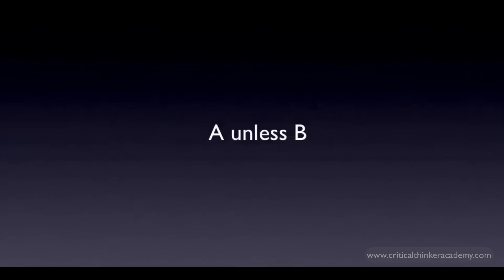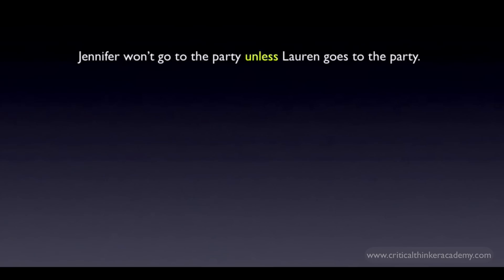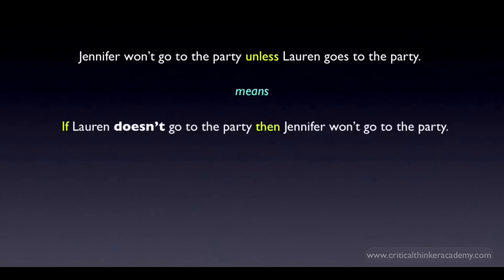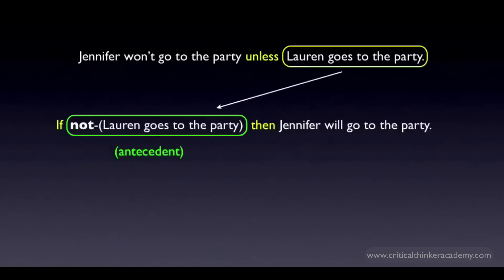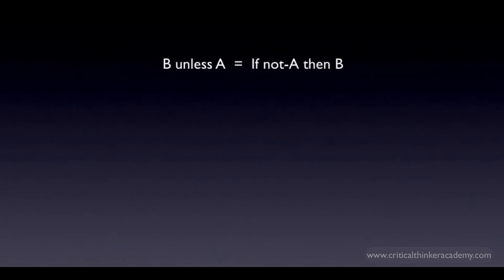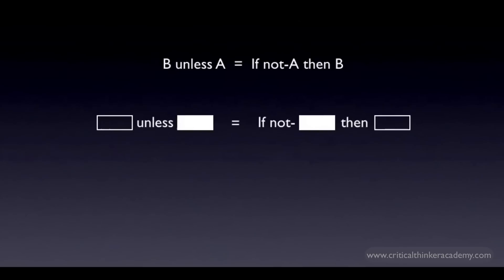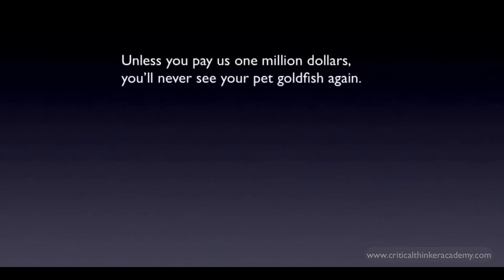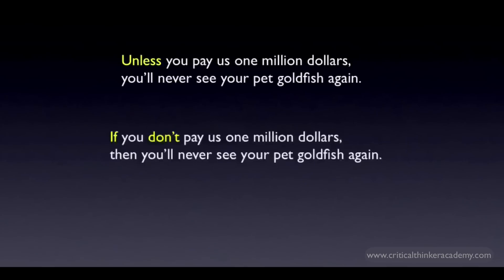Propositional Logic: A unless B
This video shows how to evaluate conditional statements of the form "A unless B".